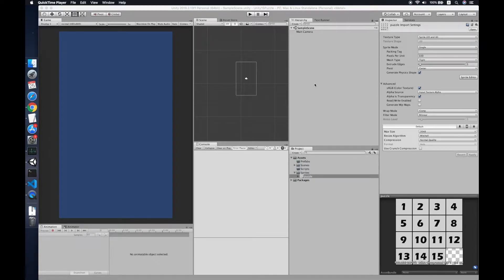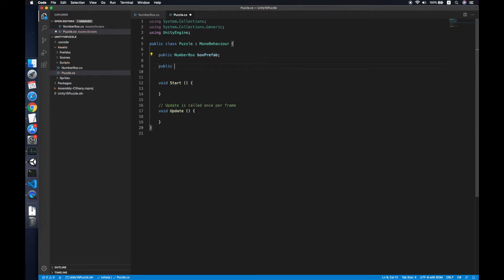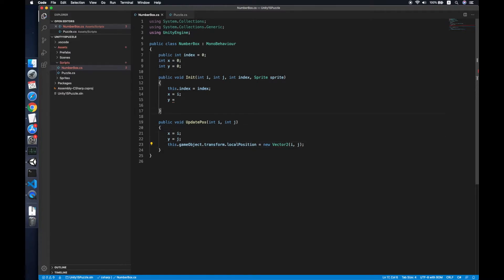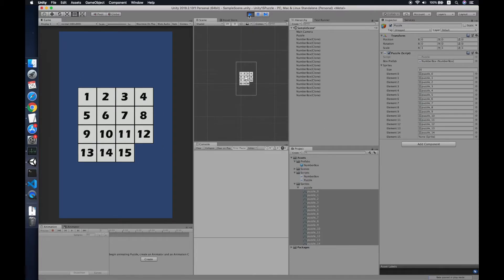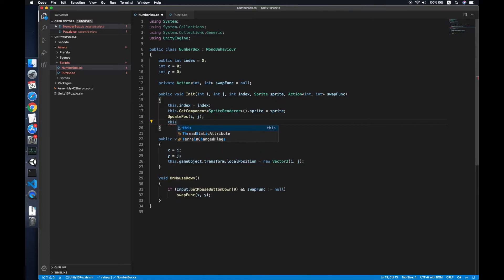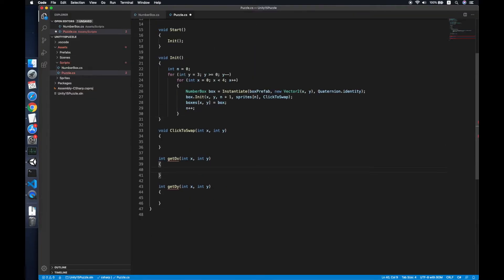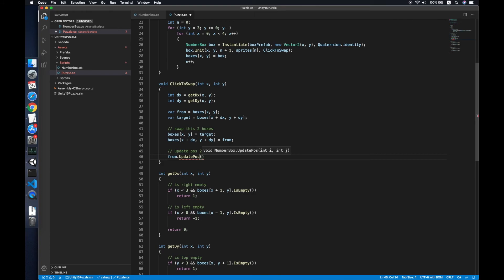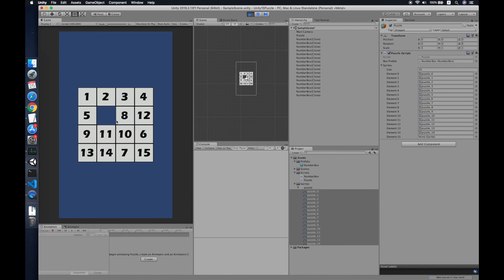Unity 15 Puzzle Tutorial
15 Puzzle implementation in Unity!